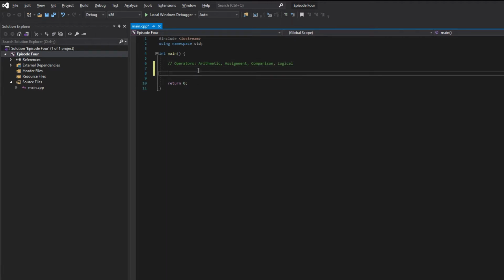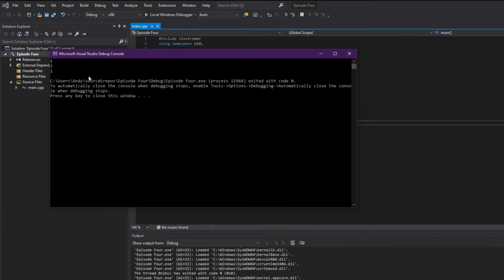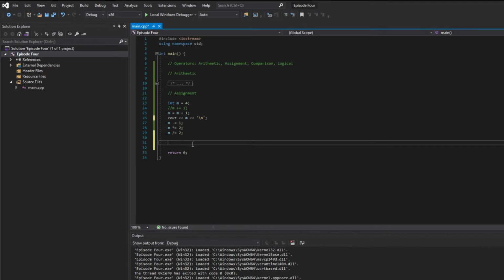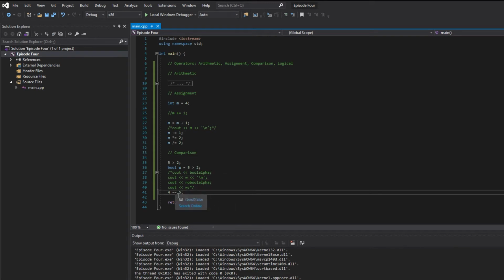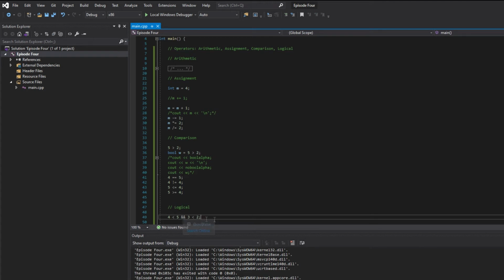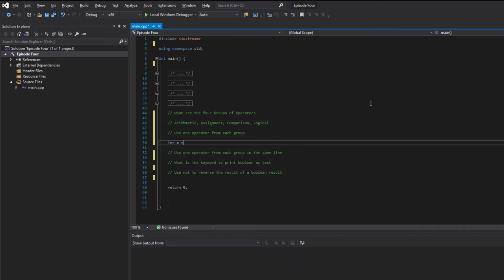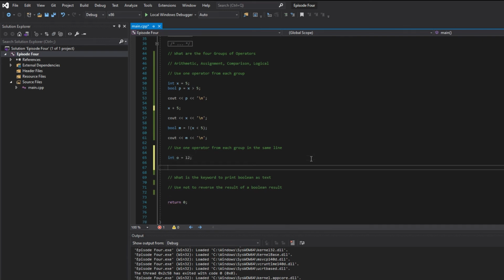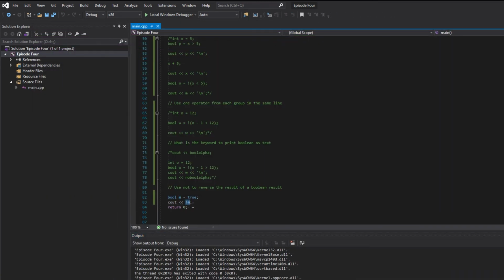Programming in C++ with Andy: Episode Four: Operators